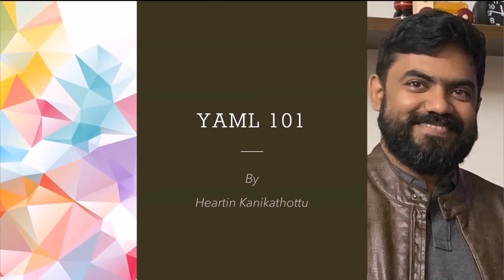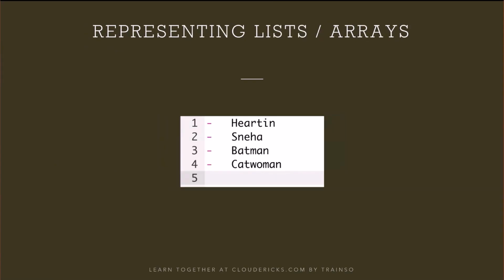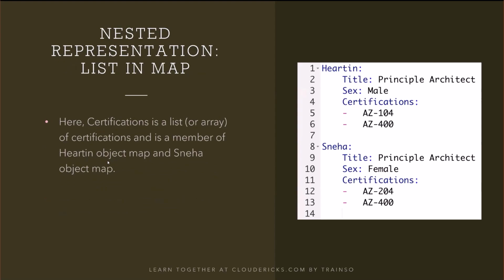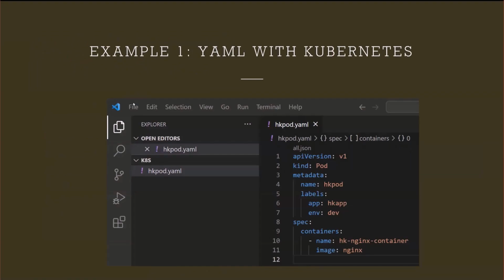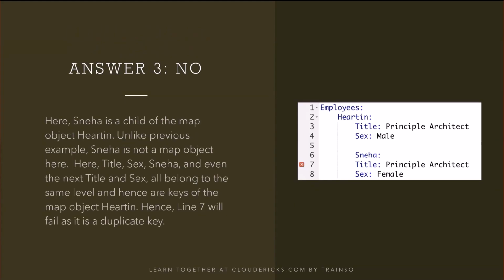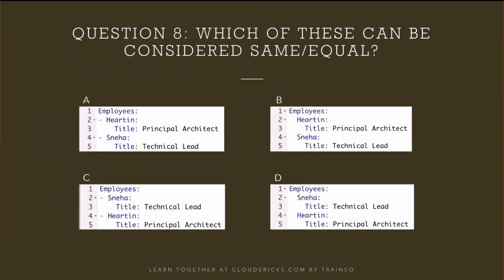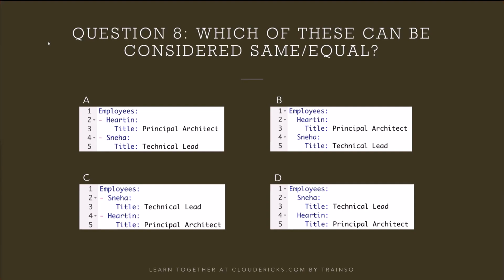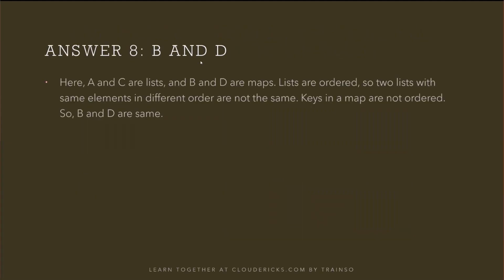YAML 101 (Re-upload)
In this introductory session to YAML, we will learn about essential YAML syntaxes, how to set up an IDE to work with YAML locally, see examples from Kubernetes and Azure Pipelines, and will solve problems together to check your understanding of YAML.